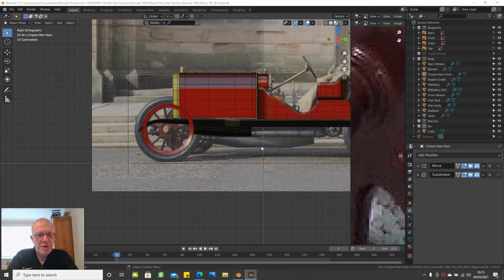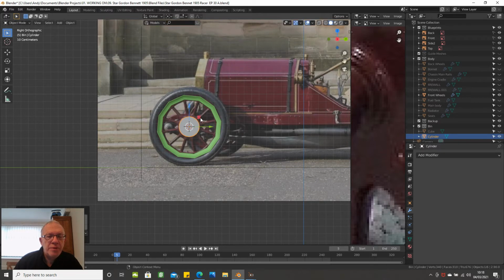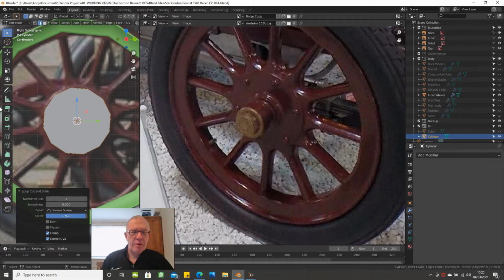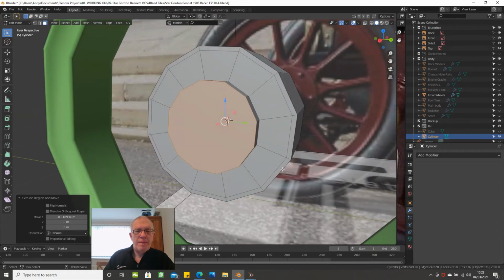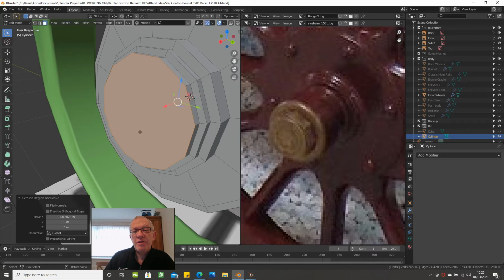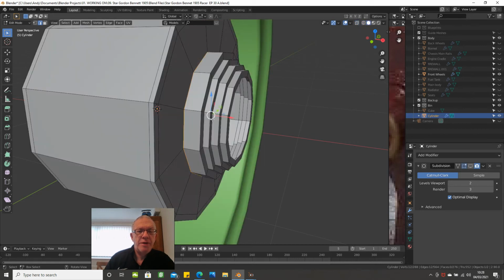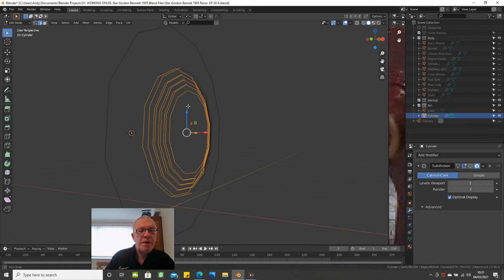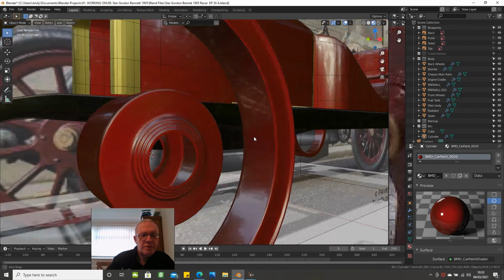Blender Tutorial Car Modelling of a 1905 Star Gordon Bennet Pt 31 - The Wheel Hub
This is Part 31 of a tutorial series of modelling a 1905 Star Gordon Bennett Racing Car. In this part I model the wheel hub centre